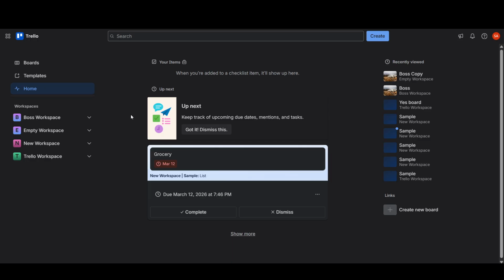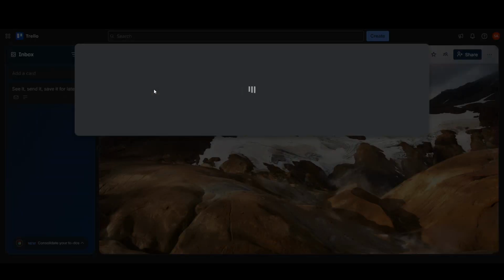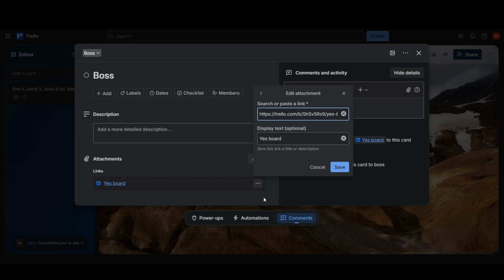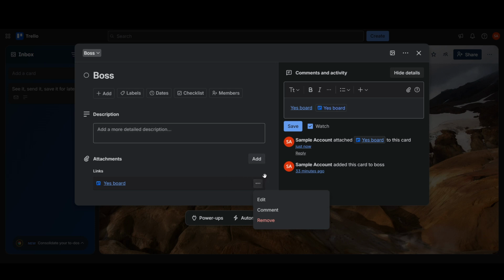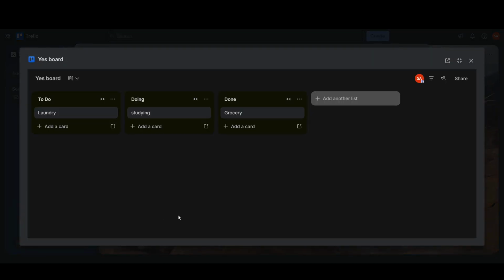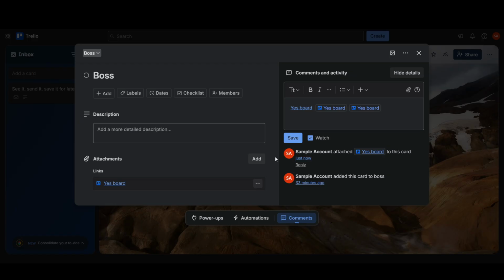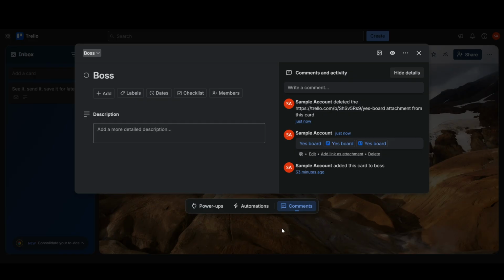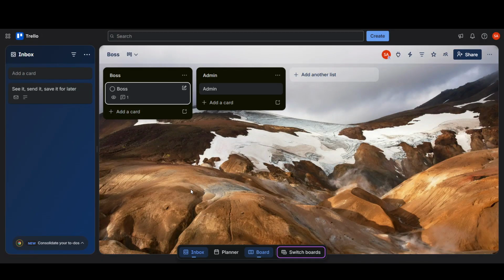How To Merge Cards In Trello [QUICK TIP]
How To Merge Cards In Trello